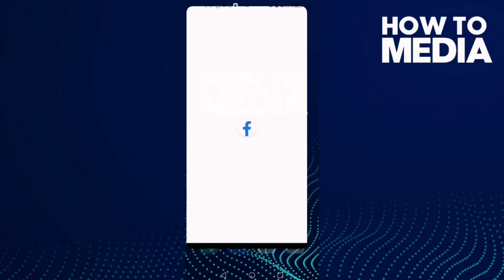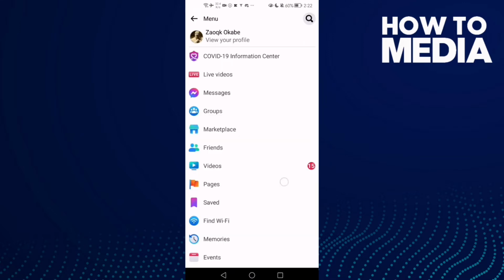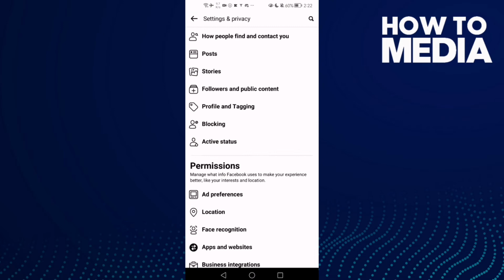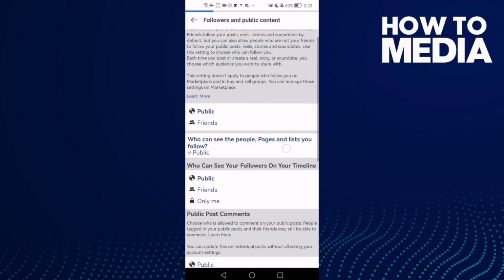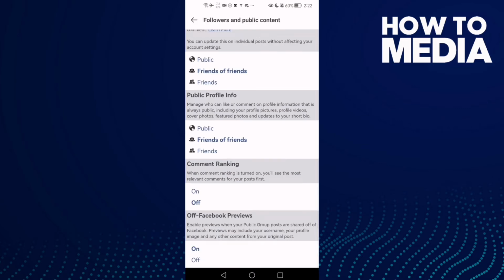How to Turn Off Off-Facebook Previews on Facebook Lite App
in this video we discuss :